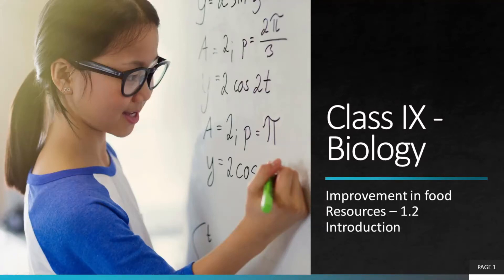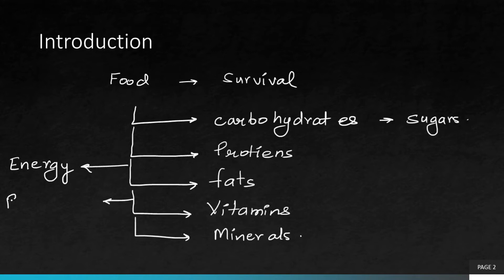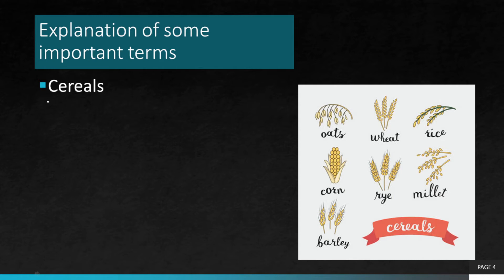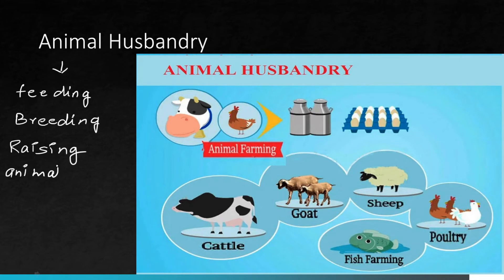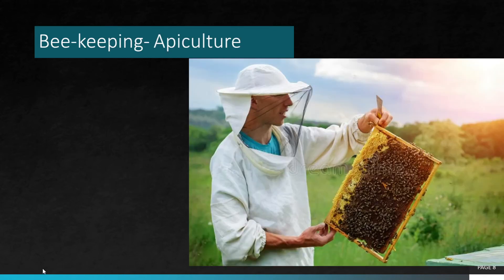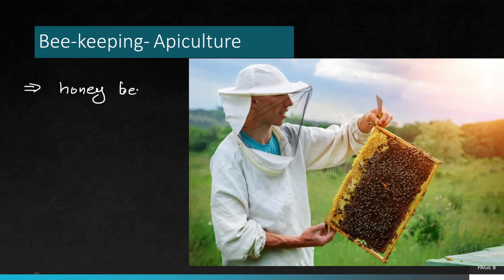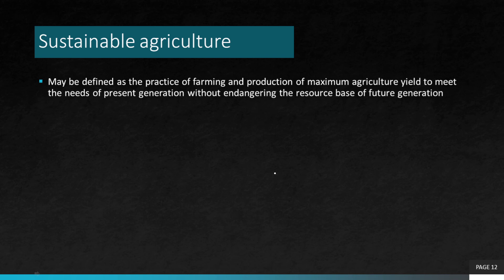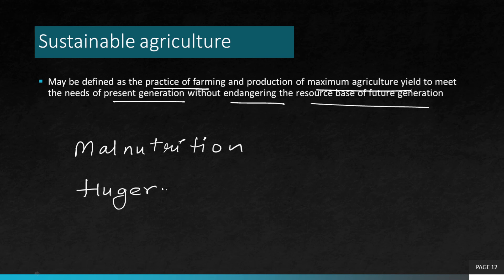Class IX | Biology | Improvement in Food Resources 1.2 -| Introduction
What are Cereals ? What is Animal Husbandry ?
All the answers are given in this video.
EduStep is your one-stop destination on YouTube for the best educational videos of Math and Science for class 9 and 10. We also provide the students important videos pertaining to JEE, NEET. Here we intentionally cater to provide helpful study content that includes videos of preparations for boards and foundation for competitive exams like KVPY, NTSE.
Get ready to explore the best quality academic content for free. Our motive is to deliver excellent career education and knowledge to the students searching for a perfect blend of easy and effective learning processes and patterns.

to buy notes and question bank.
Join the Telegram group now!